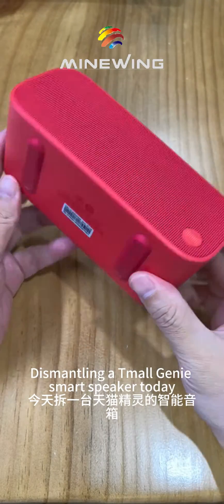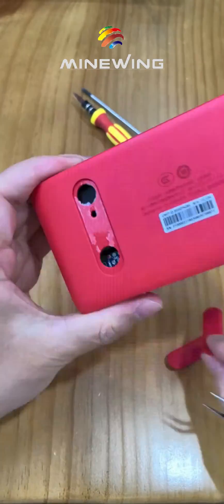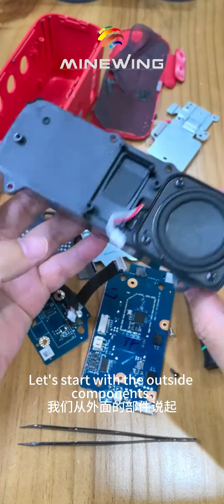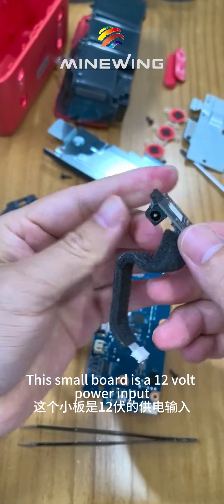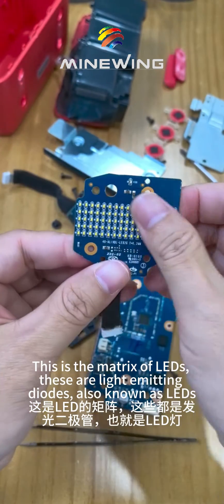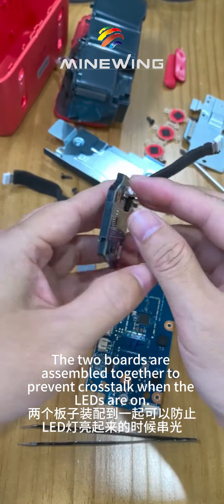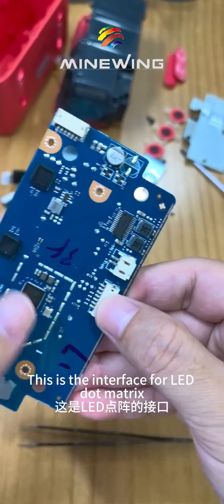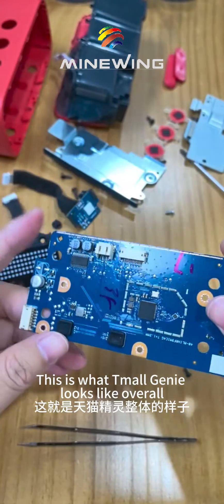Tmall Genie Smart Speaker Disassembly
Disassemble the Tmall smart speaker to check what we have inside.

From concept to production, we cover all the stages for you. Minewing provides end-to-end services for customized products, from rapid prototyping to final production. We can provide the optimization based on our engineering team to make the design more feasible for manufacturing.